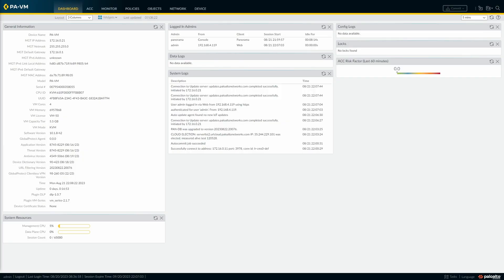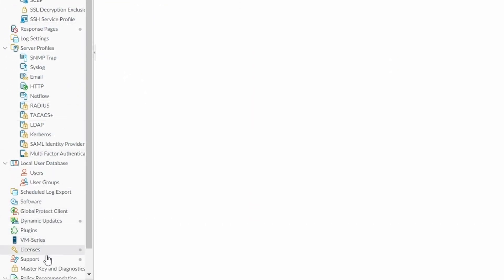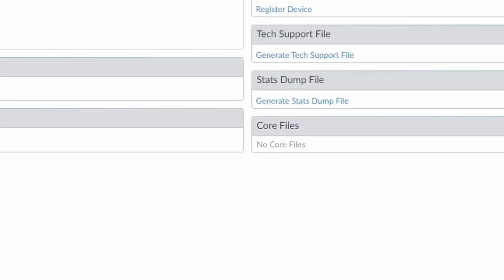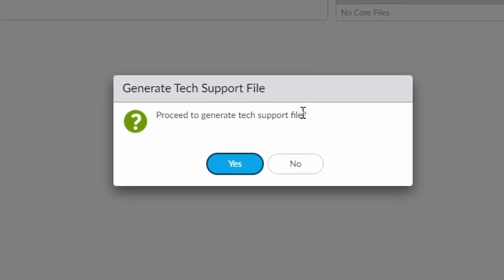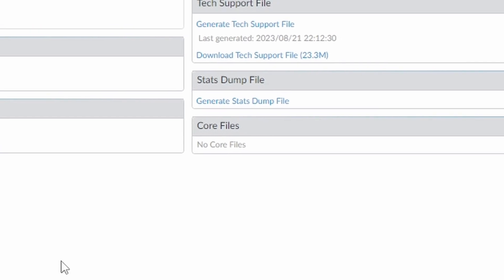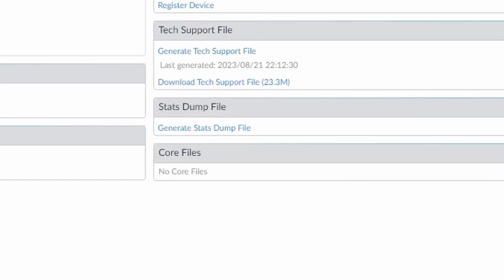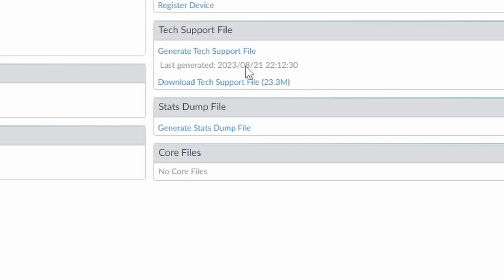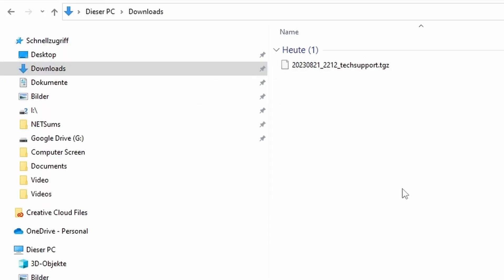Palo Alto Tech Support File [2024]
In this video I'll show you how to download the Tech Support File, usually required by the Palo Alto Networks Support whenever opening a new case.